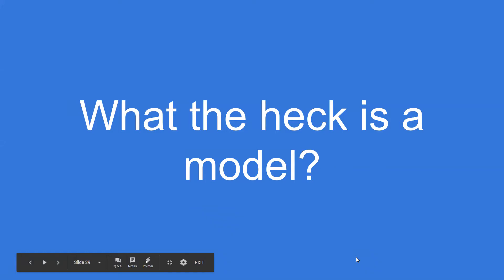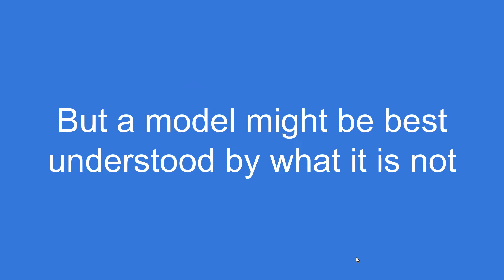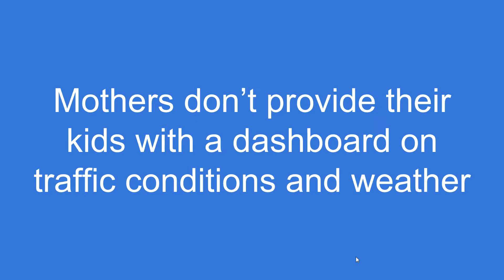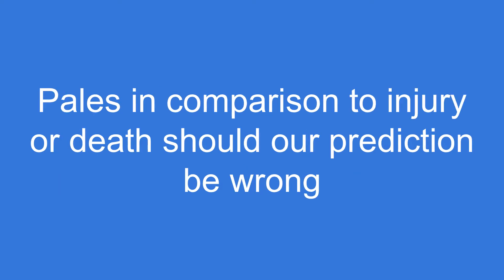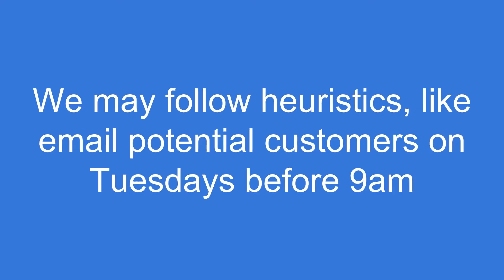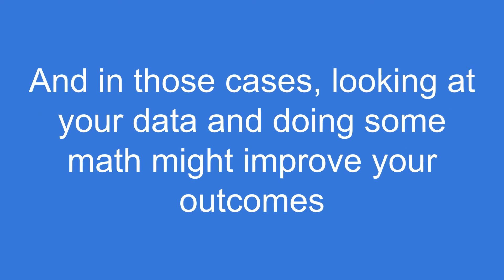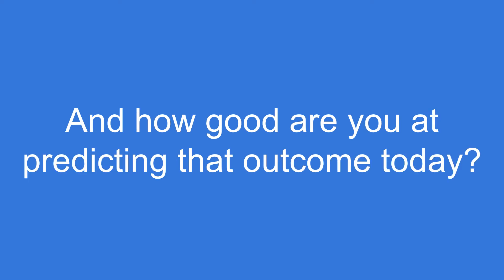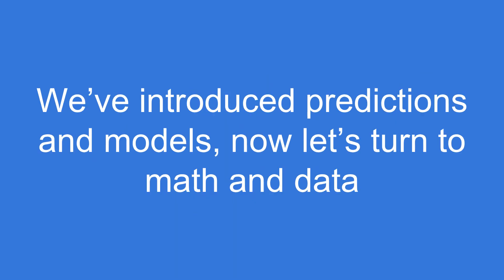Data Science For People Who'd Rather Not: What the heck is a model?